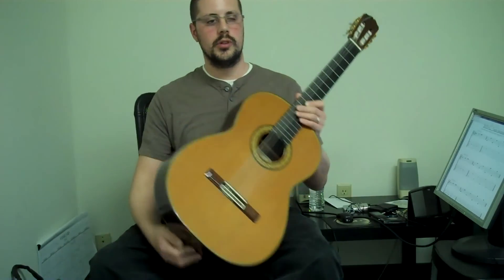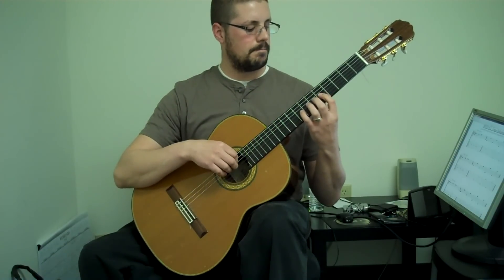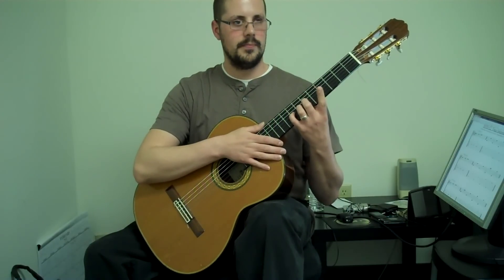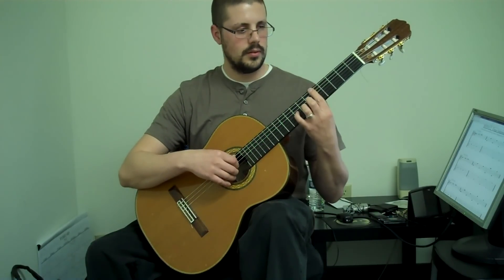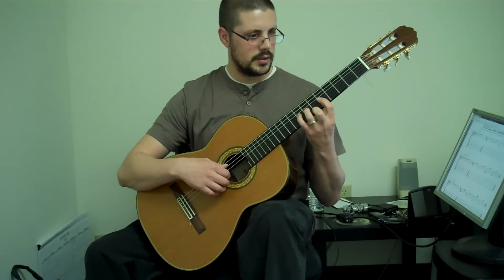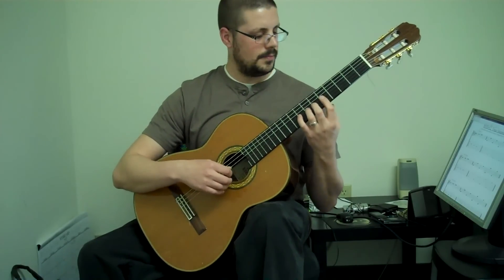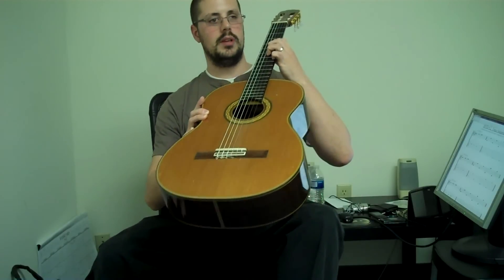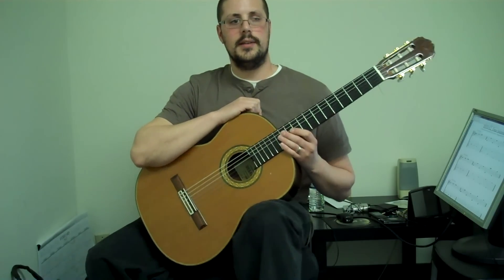Drill of the Week #12 - Finger Independence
THUMBS UP if you like this! Thank you!!!

Nate from Richards Guitar Studio shows you a great fret hand finger independence exercise by Scott Tennant from his book Pumping Nylon.